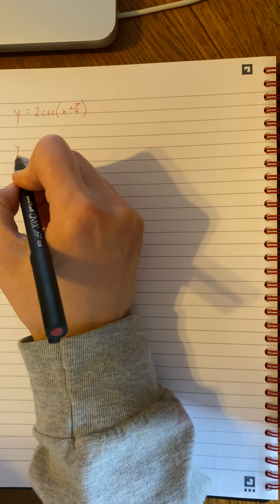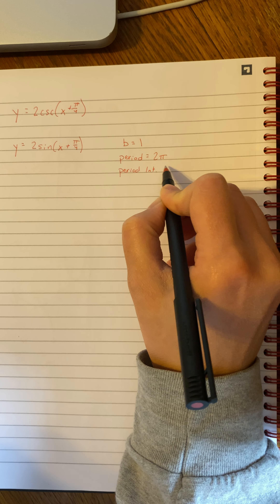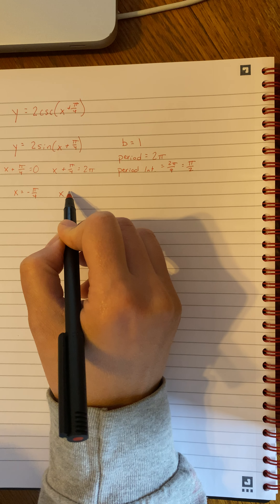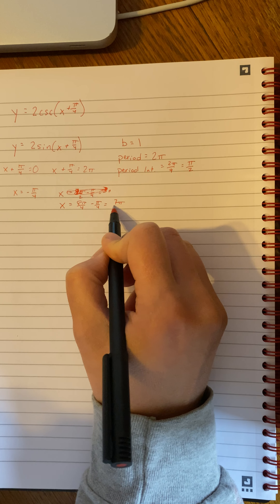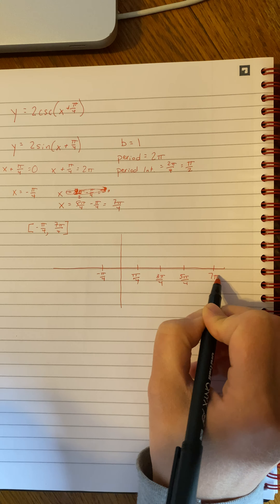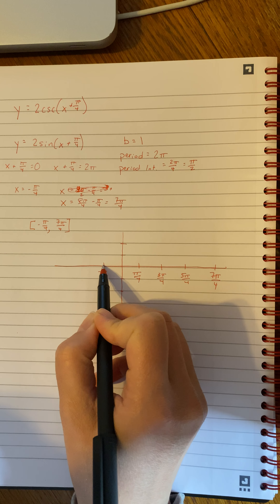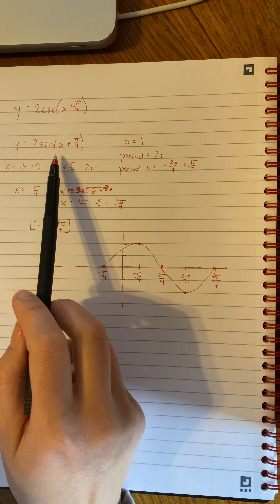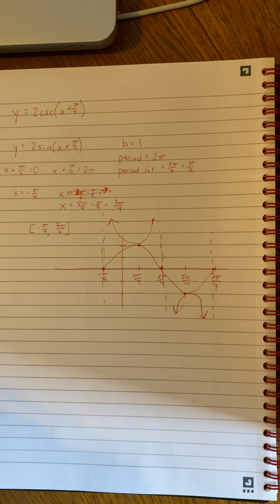4.6 video 8 - example 4